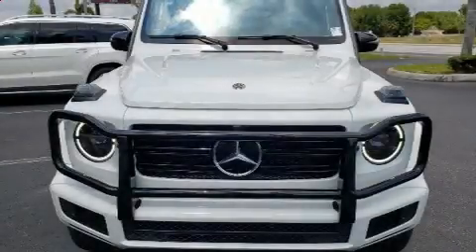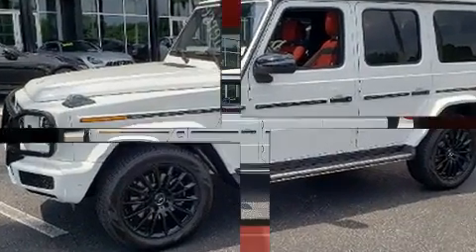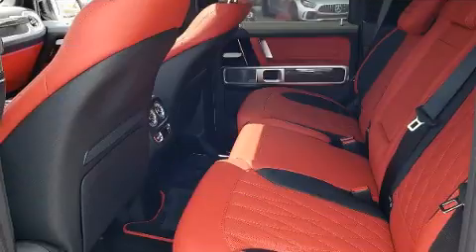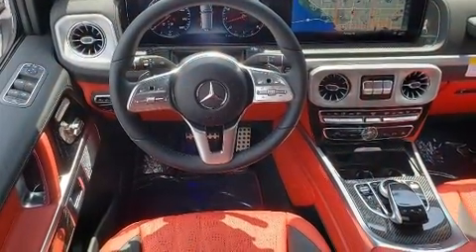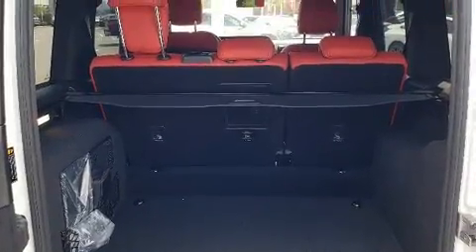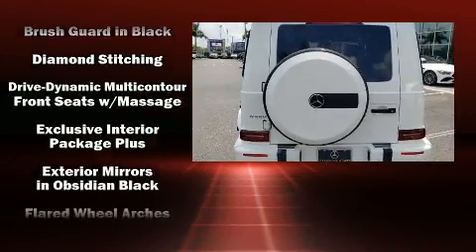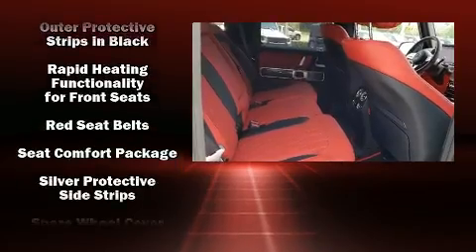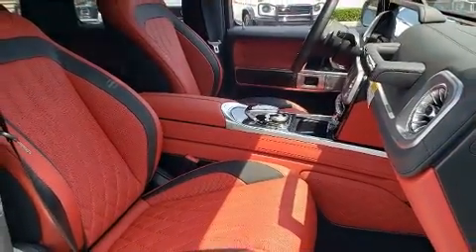2020 Mercedes-Benz G-Class 4MATIC in Tampa, FL 33614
4400 North Dale Mabry Highway

Step into the 2020 Mercedes-Benz G-Class. Under the hood you'll find an 8 cylinder engine with more than 400 horsepower, and for added security, dynamic Stability Control supplements the drivetrain. Turbocharger technology provides forced air induction, enhancing performance while preserving fuel economy. Mercedes-Benz prioritized practicality, efficiency, and style by including: power front seats, automatic dimming door mirrors, front dual-zone air conditioning, a headlight cleaning system, blind spot sensor, a trailer hitch, and leather upholstery. For drivers who enjoy the natural environment, a power moon roof allows an infusion of fresh air. Audio features include an AM/FM radio, steering wheel mounted audio controls, and 16 speakers, providing excellent sound throughout the cabin. Mercedes-Benz ensures the safety and security of its passengers with equipment such as: dual front impact airbags, front and rear side impact airbags, traction control, brake assist, a security system, an emergency communication system, and 4 wheel disc brakes with ABS. Adaptive cruise control maintains a pre set distance behind the car ahead of you, simplifying highway driving and enhancing safety. We pride ourselves in the quality that we offer on all of our vehicles. Please don't hesitate to give us a call.